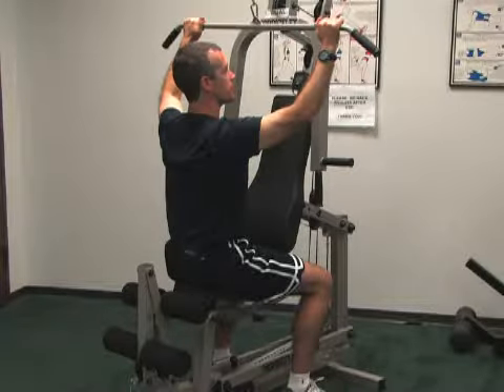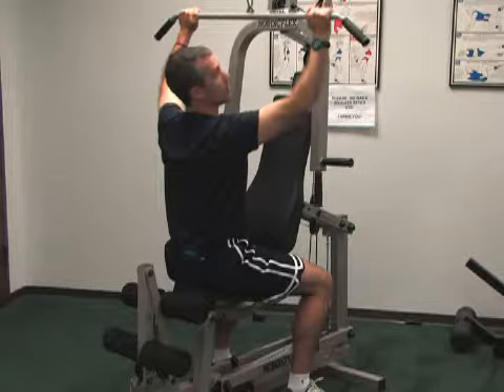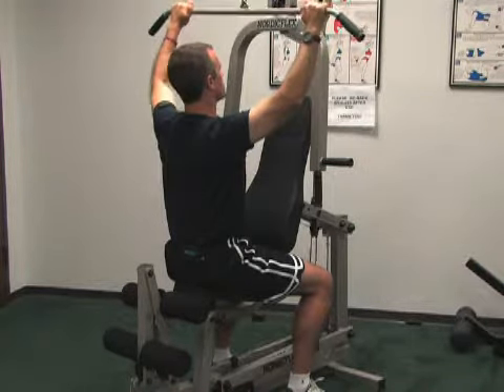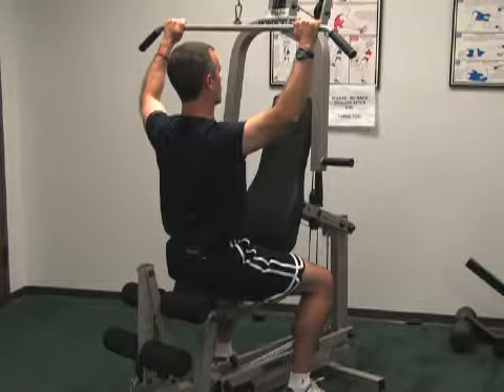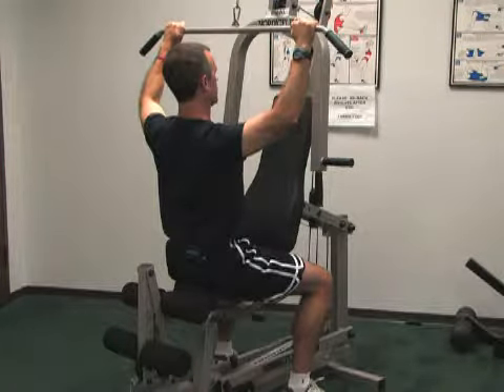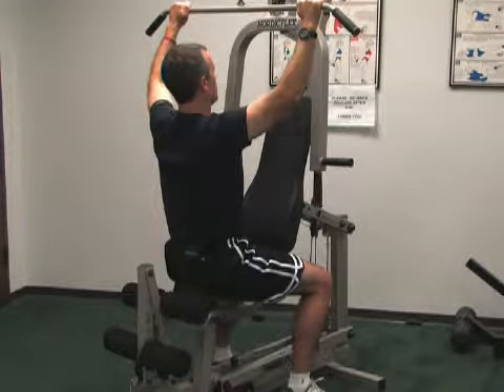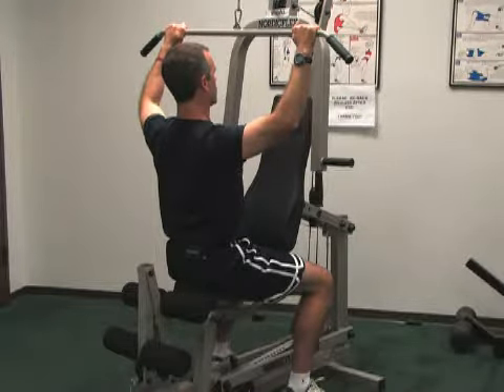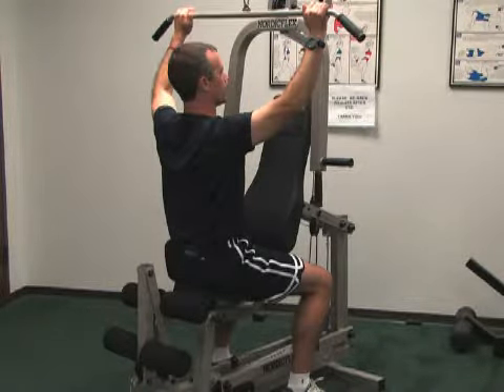mobile-workout.com - Back - Scapular depression with pulldown bar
Perform 1 set of 10-12 repetitions the first week building to 3 sets of 10-12.

Houston personal fitness trainers